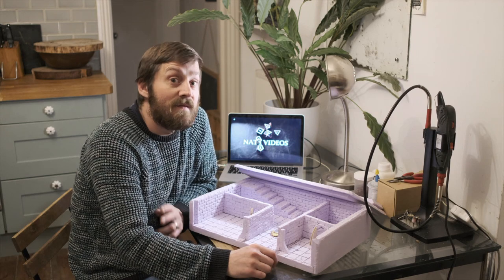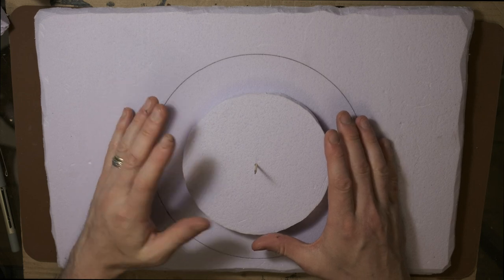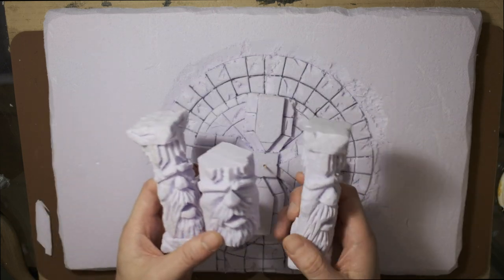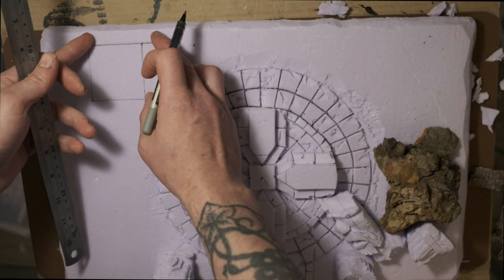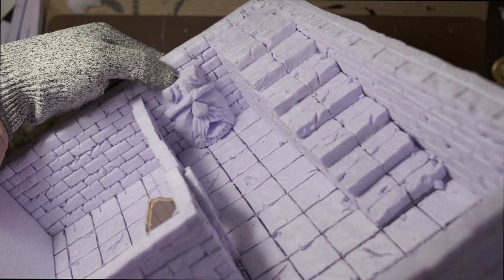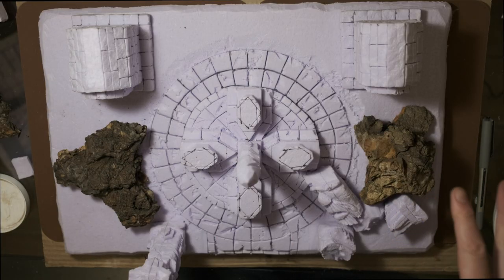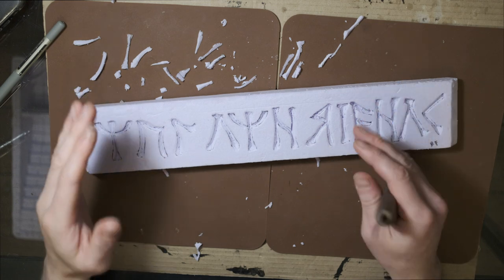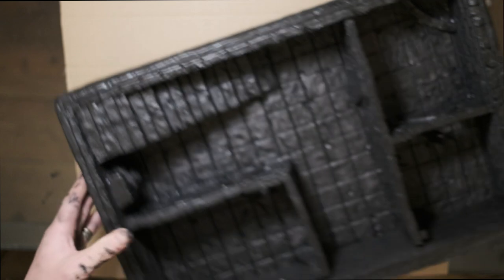How to build a Dwarven cemetery Part 2 of my project with Crazy Crafter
In this video I build a miniature Dwarven cemetery, table top terrain as
Part 2 of my Dungeon in a box collaboration with crazy crafter! Was tempting to go for a classic horror cemetery because it's Halloween but I am really glad I opted for the Dwarven cemetery. I am so pleased with the result!

If you have not seen part 1 of this build, the subterranean dungeon, you can watch it here :

Let me know if there are any adjustment's or improvements I could make in the comments below before I send it to Collin in California.

Every Sunday I join Collin on his live crafting stream with other crafters in the table top crafting community. Check out Crazy Crafter channel to see some previous episodes and if you fancy joining and showing off some of your builds or want to get involved in the crafting bin challenge you can contact Collin at

Also check out Karls Dwarven scatter terrain, which inspired the idea of breaking down my statue

If you enjoy my content and would like more you can follow me on other social media platforms such as Instagram etc where I post other builds that don't make it to Youtube and some "behind the scenes" photos and videos too :

Todays project was made with XPS foam, tree bark, hot glue, black paint and modge podge

The knife that I am using is a pretty standard wood whittling knife which you can get on Amazon